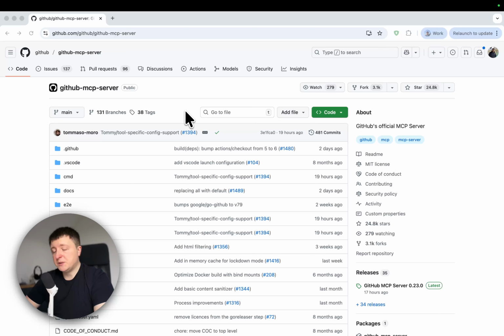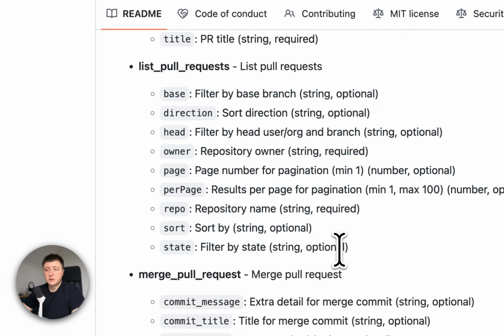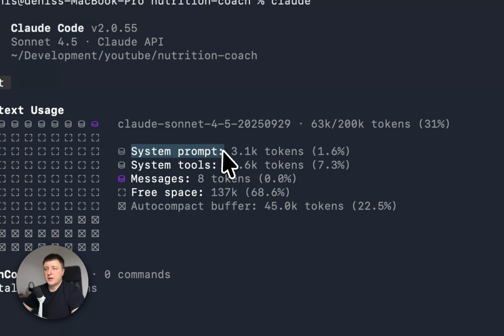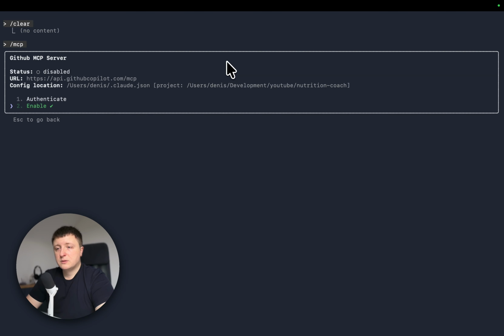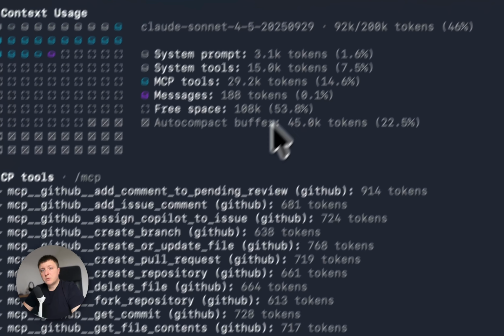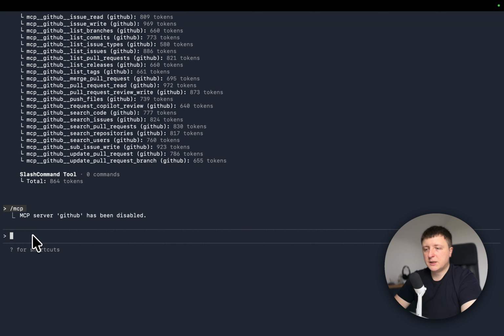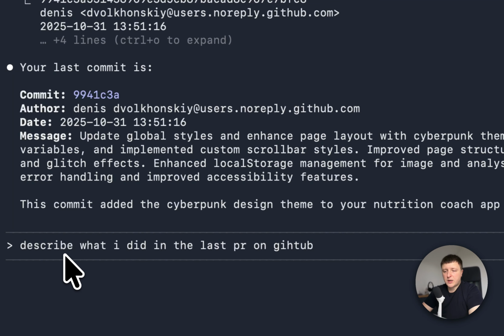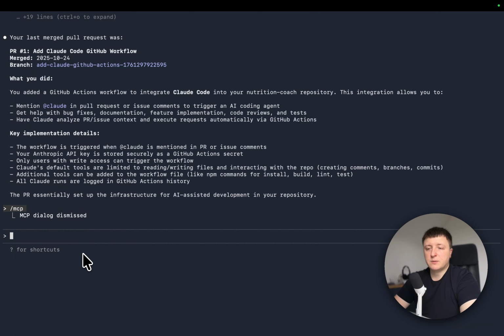Why MCPs Are Ruining Your AI Agent (And What To Do Instead)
Model Context Protocols (MCPs) are currently the hottest topic in AI coding. The promise is incredible: connecting your coding agents (like Claude Code, Cursor, or Windsurf) to thousands of external services like Jira, GitHub, and Slack to automate your entire workflow.

But there is a catch that no one is talking about.

In this video, I break down why using MCPs might actually be making your generated code quality worse, slowing down your agents, and drastically increasing your API costs. I demonstrate this live using Claude Code to show exactly how much "context bloat" a single MCP adds to your LLM's window—even when you aren't using it.

I also show you a much more efficient, cheaper, and faster alternative to get the same results without burning through your token limit.

00:00 - The problem with MCPs (Cost & Quality)
00:46 - What is an MCP?
01:34 - Looking at the official GitHub MCP Server
02:29 - Baseline Context Usage in Claude Code
03:40 - Installing the GitHub MCP
04:12 - 30k Tokens Wasted
05:31 - Alternative solution: Using Native CLI Tools
06:59 - How to toggle MCPs on and off
07:26 - Conclusion: When to use MCPs?